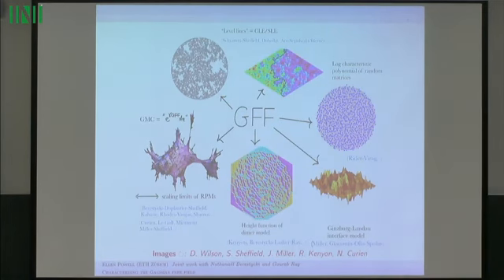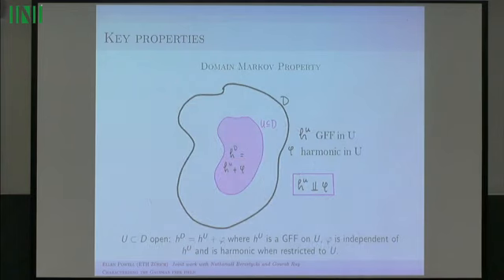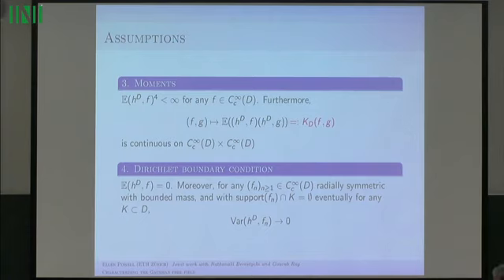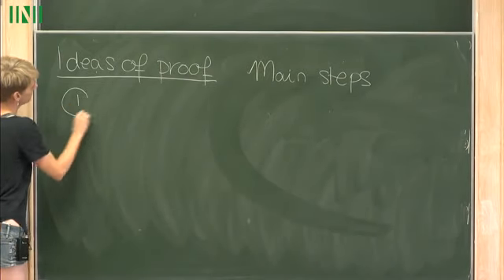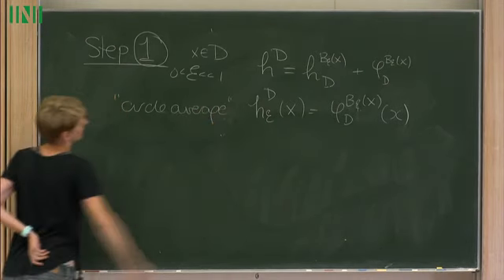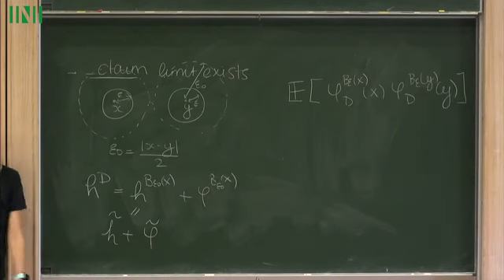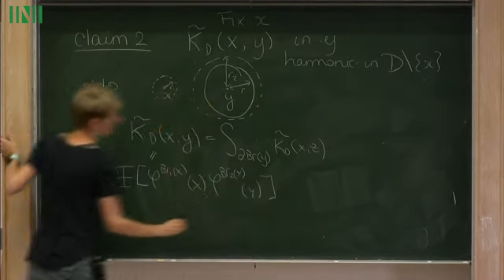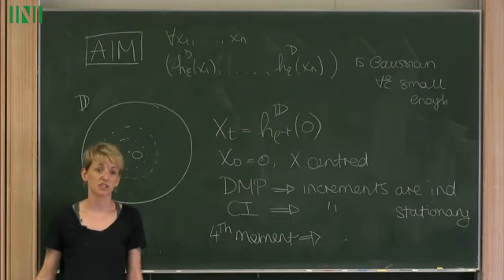Dr. Ellen Powell | A characterisation of the Gaussian free field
Title: A characterisation of the Gaussian free field
Speaker: Dr Ellen Powell (Durham University)
Date: 16th Jul 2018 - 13:45 to 14:30